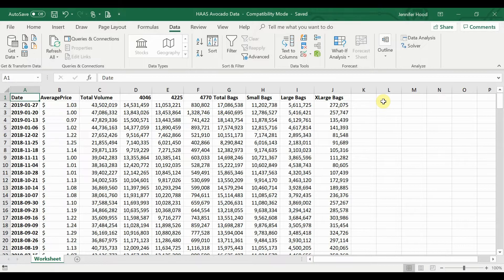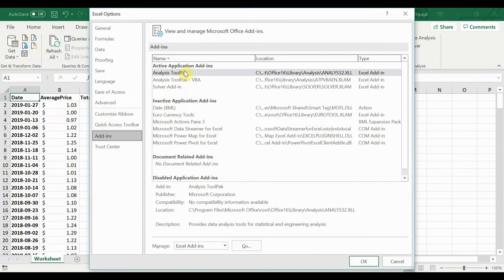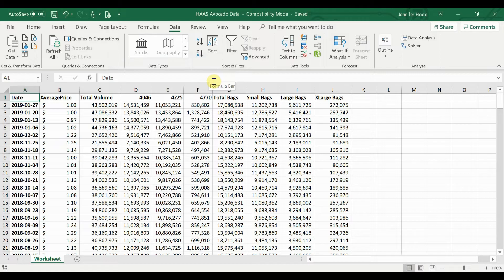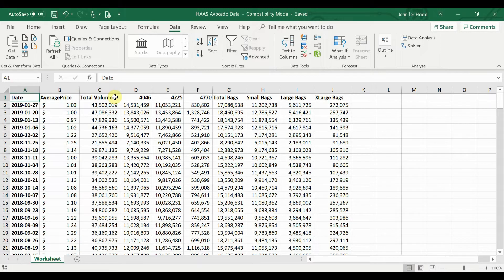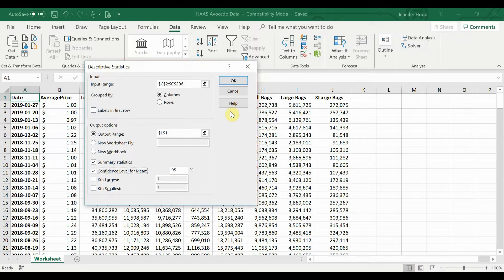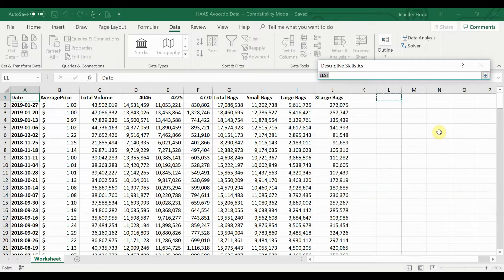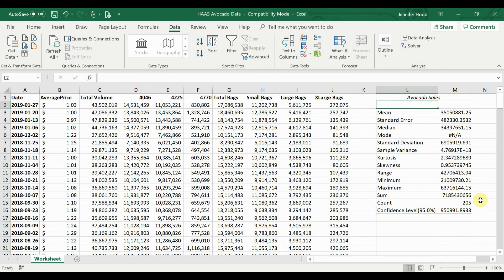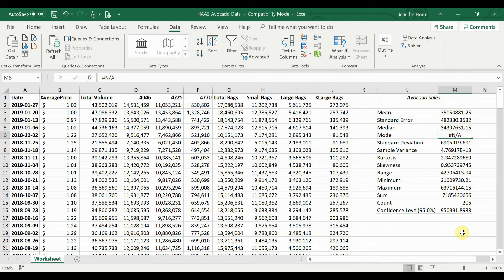Descriptive Statistics in Excel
DESCRIPTIVE STATISTICS IN EXCEL // Learn how to create descriptive statistics for your data quickly in Excel using the analysis toolpak add-in.

Whether you need to know your mean, median, mode, variance, or other descriptive statistics about your data, calculating it in excel is quick and easy.

Are you ready to take the next steps in your career and want the best career advice? Let The Career Force be your guide.